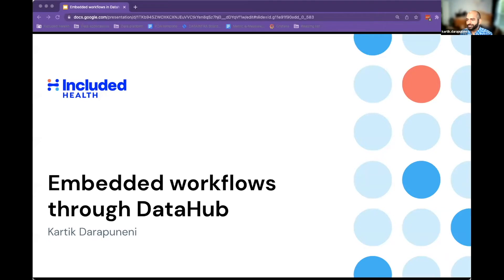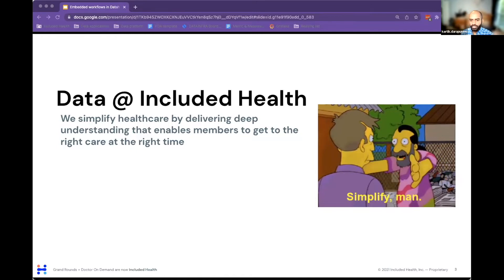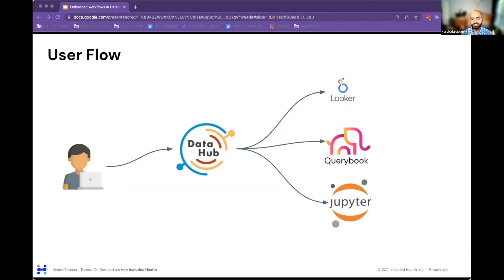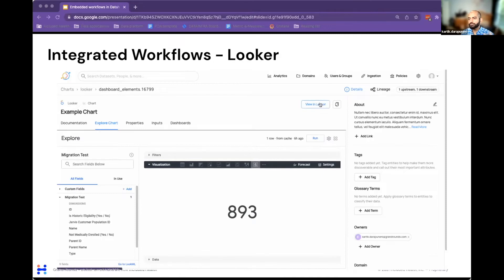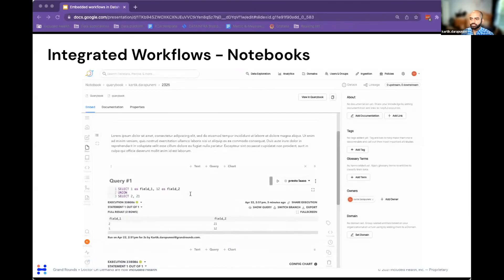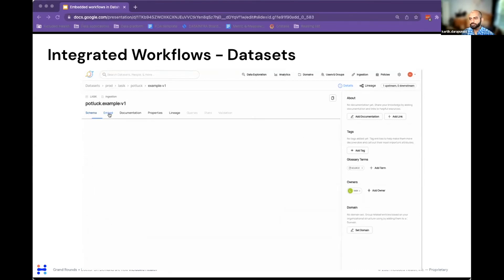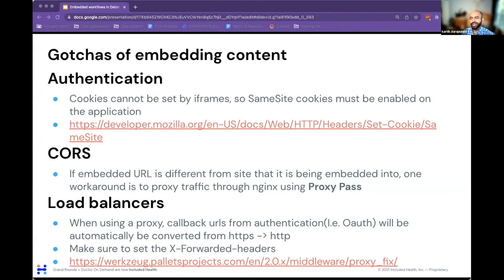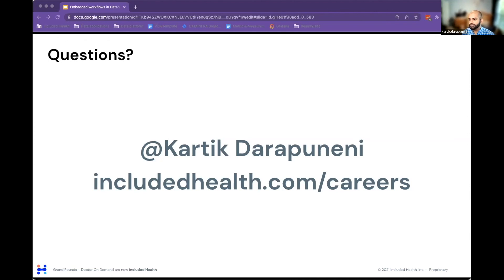Embedding Workflows in DataHub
Kartik Darapuneni (Included Health) shares his experience building embedding Looker, Querybook, and Jupyter into DataHub.